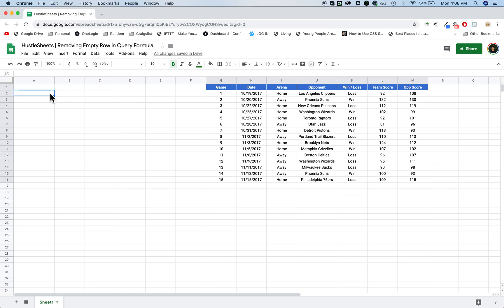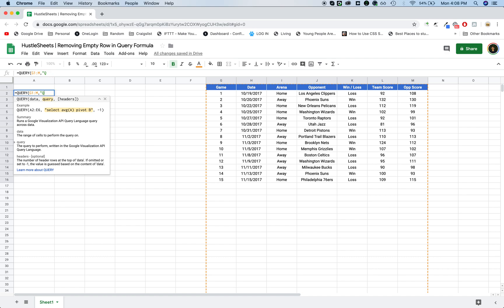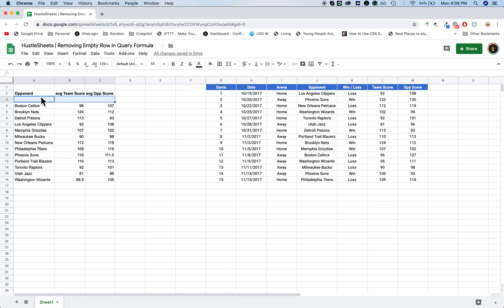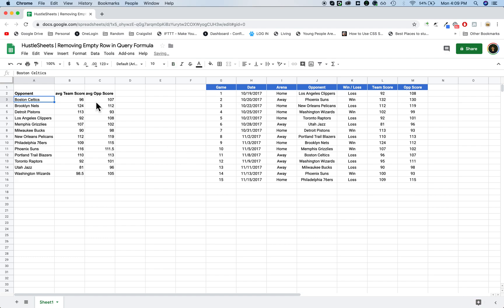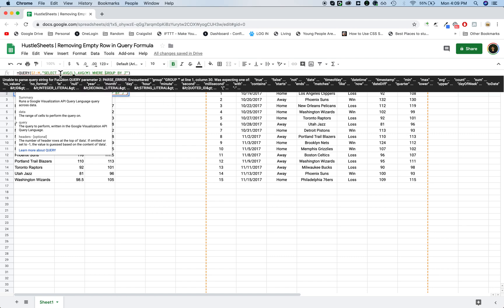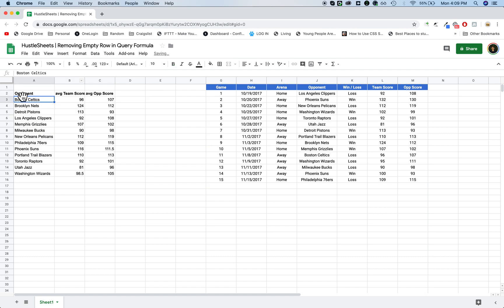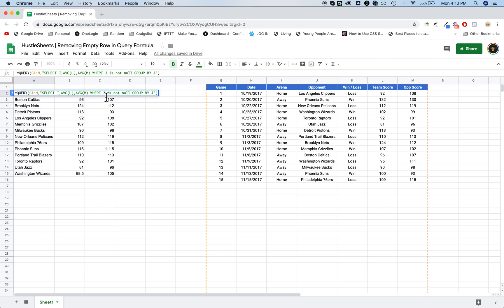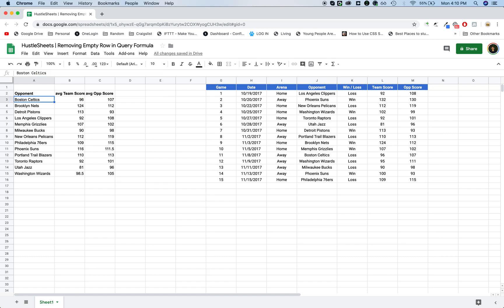Remove Empty Row from Google Sheets Query Formula